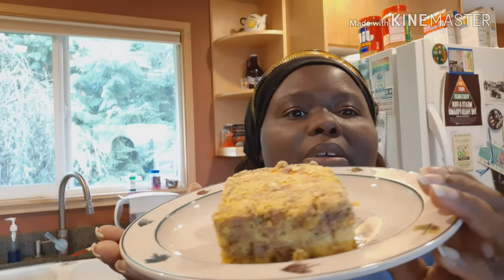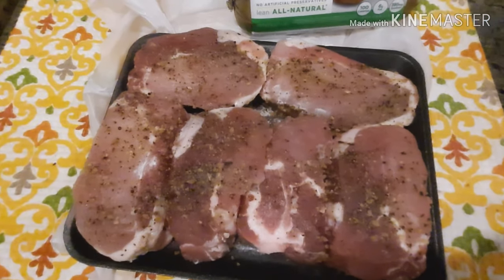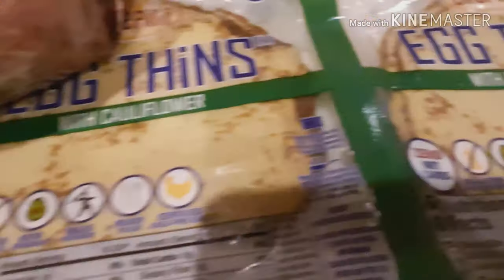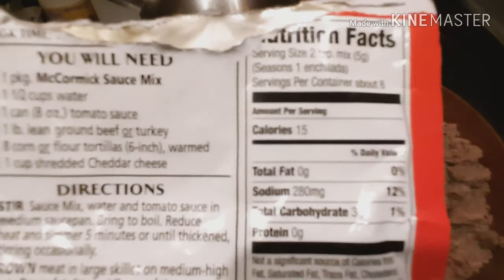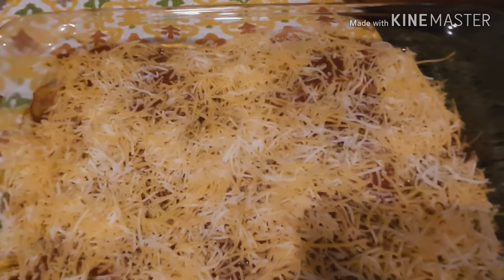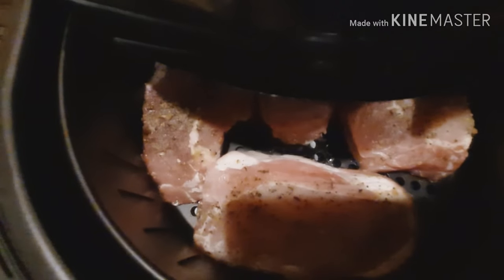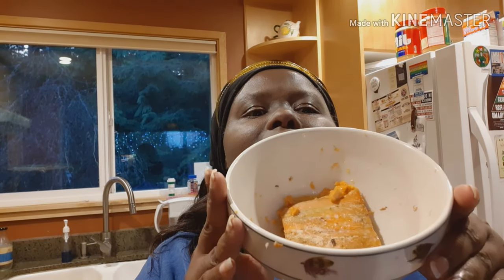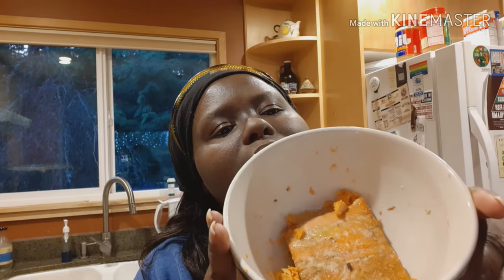10-26-19 Keto FDOE | Meal Prep Time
My name is Aretha. I am so happy you decided to stop by and visit me.

MFP  @ Seattlesaphire